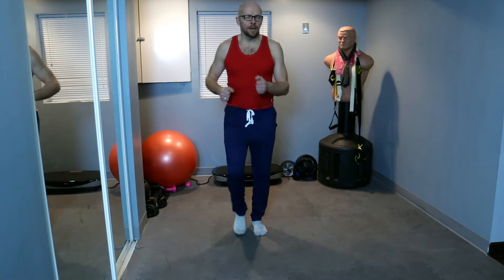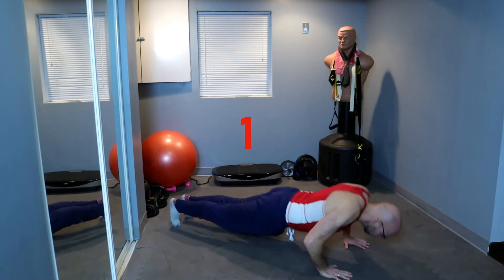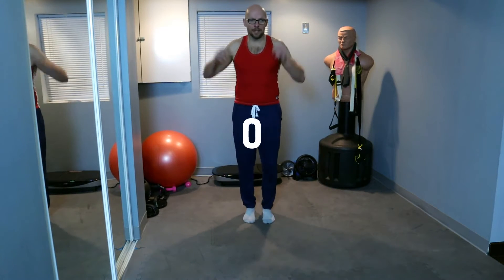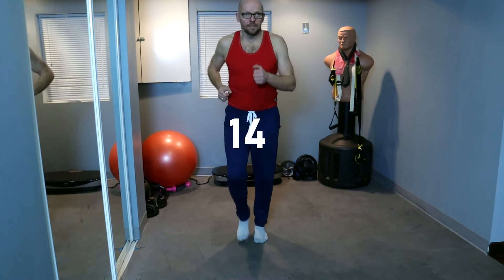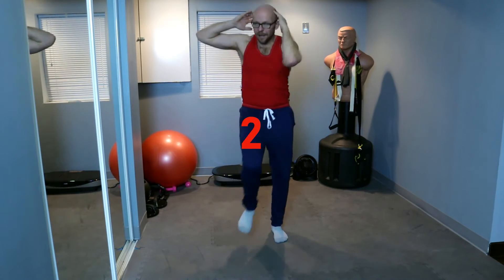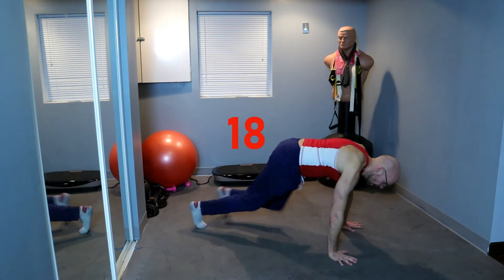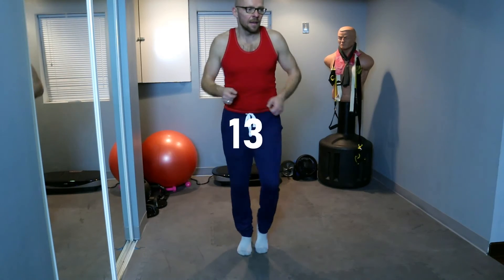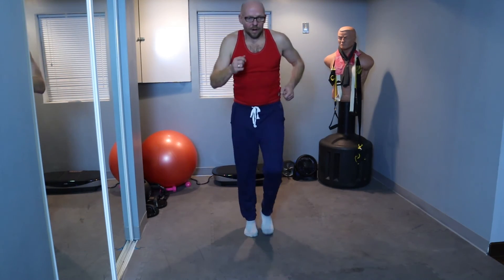HIIT CORE WORKOUT FOR BEGINNERS - high intensity interval core training session to get you started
This is a simple HIIT (high intensity interval training).  It includes 40 seconds of active rest and 20 seconds of work for a total of 20 minutes. As always the key point is to always move.  As a beginner this is especially important and aside from good for it is something you should really concentrate on.

This is session number one.  Each one will build on the previous HIIT session.  Repeat this three to 4 times a week and the results will come.

Music